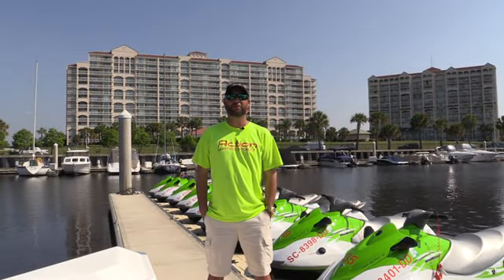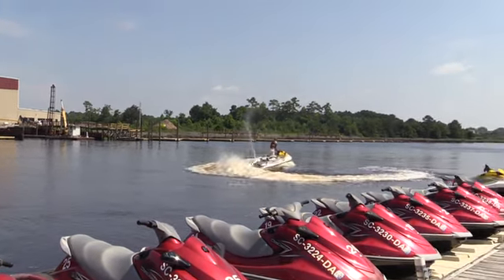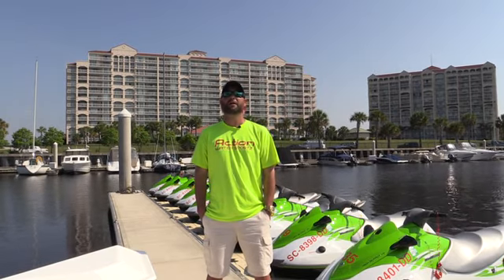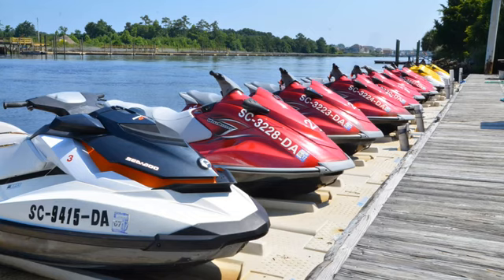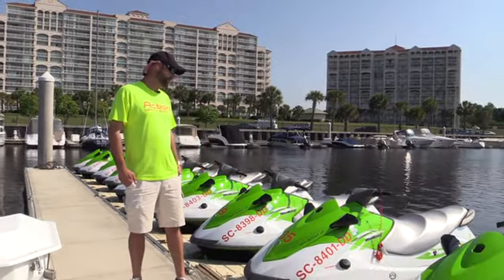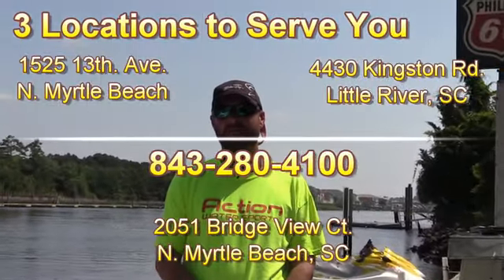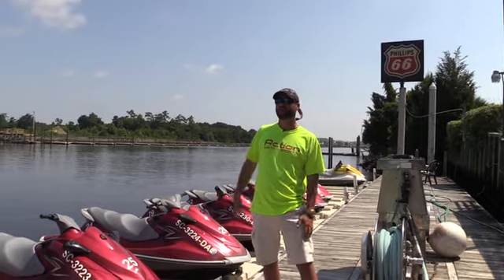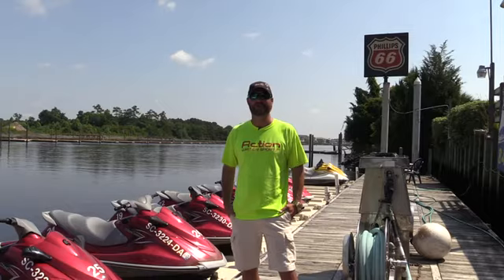Myrtle Beach Jet Ski Rentals - Action Water Sportz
Action Water Sportz is the best company for Myrtle Beach Jet Ski Rentals.

If you are ready for some high-octane aquatic thrills at Myrtle Beach Jet Ski Rentals, then be sure to book one of our thrilling jet ski adventures. You will always remember zooming across the serene waters of the Intercoastal Waterway to discover the remote islands, secluded beaches, and pristine back country.
Renting a jet ski is a wonderful way to find adventure on the Intercoastal’s Waterway, in the backwater, and on the ocean. See the waterfront area quickly and in a fun way.

It’s a BLAST!!
Our jet ski’s are able to carry up to 3 people.

We offer rentals for 1/2 hour, 1 hour, or 2-hour Scenic Dolphin Watch Trip

You may ride alone or up to 3 people by the ½ hour or hour (great for families). Unguided riding available based on age of riders, tide conditions, water traffic, and other considerations.*

We offer the largest riding area on the Intercoastal’s Waterway 10-20 miles and even ocean riding.

BRAND NEW Jet Ski’s Every Year!

All rentals are on a first come, first serve basis or by reservation.

Must be 16 years old with a valid photo ID to drive alone. Any age can ride when accompanied by an adult. Parental consent is required if under age 18.

All major credit cards accepted, a credit card deposit is REQUIRED for all rentals.

* For your safety our trained employees monitor the water.